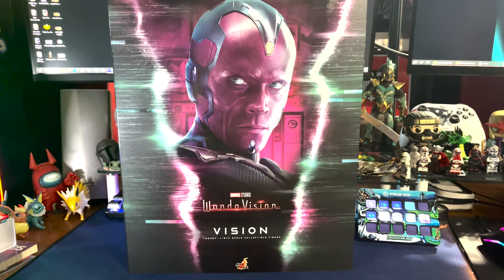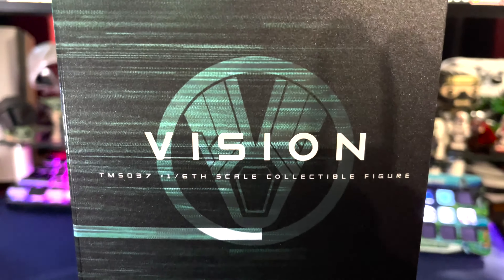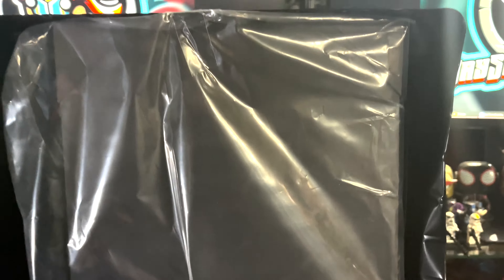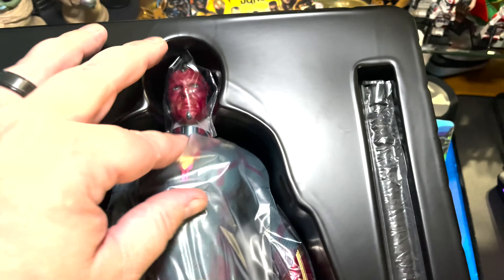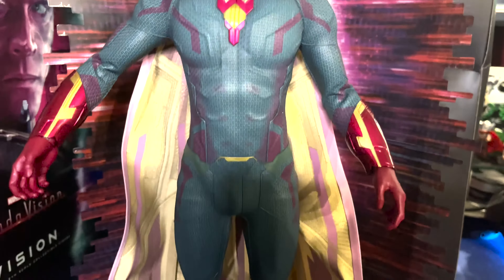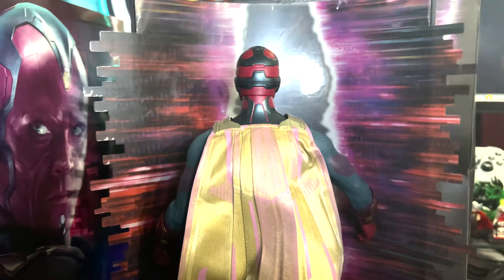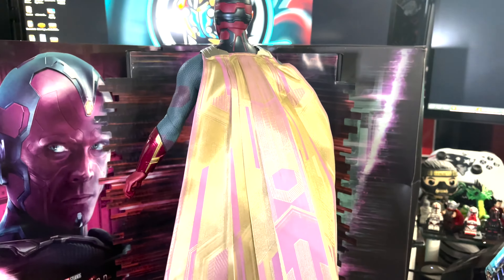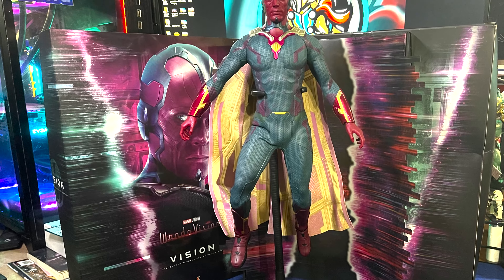Hot Toys Vision 1/6 Scale Figure Unboxing (Marvel's Wandavision Version)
Hot Toys Vision 1/6 Scale Figure Unboxing (Marvel's Wandavision Version). Like most people, I loved Wandavision and I never picked up a Scarlet Witch or Vision Hot Toys figure to go with my collection. I decided to snag one of each and today my Vision arrived. I love it. Here are details from Hot Toys:

ABOUT THIS SIXTH SCALE FIGURE

Vision is aware of the full trauma Wanda Maximoff experienced in Avengers: Infinity War, having killed him to prevent Thanos from getting the Mind Stone, but heartbroken and devastated to watch him sacrificed again after the warlord revised time.

Sideshow and Hot Toys are excited to present a fan beloved superhero from WandaVision – Vision Sixth Scale Collectible Figure to expand on your Avengers’ display.

Meticulously crafted based on the screen appearance of Vision in the WandaVision series, the Vision figure features an impressive head sculpt and the Mind Stone with stunning details reflecting the android’s mechanical features, a highly-poseable specialized body, skillfully tailored outfit with cape attached, several interchangeable hands, a specially designed figure stand, and a Hex themed backdrop to recreate the scene.

Don’t miss the chance to recruit this android figure to your Marvel collection!